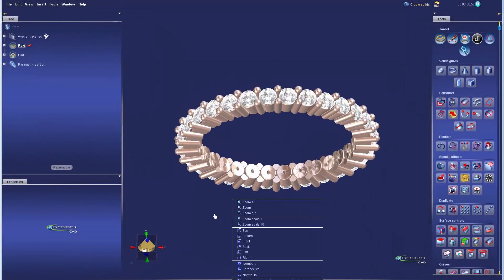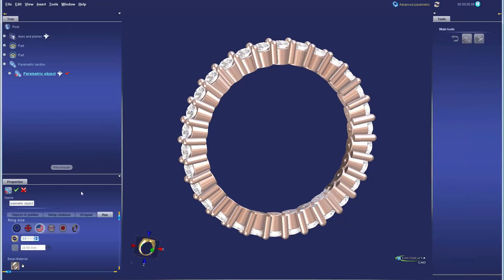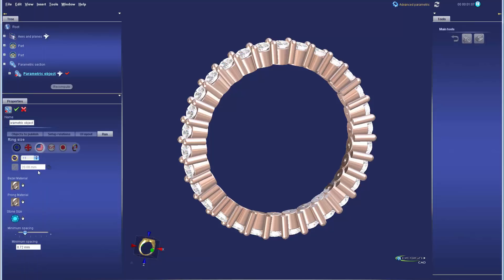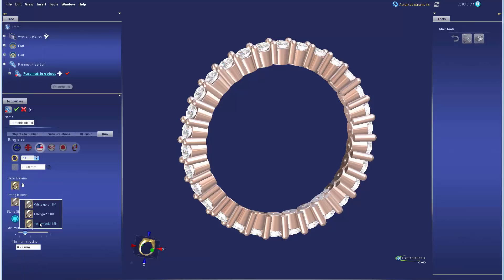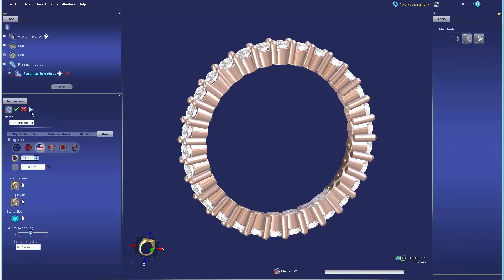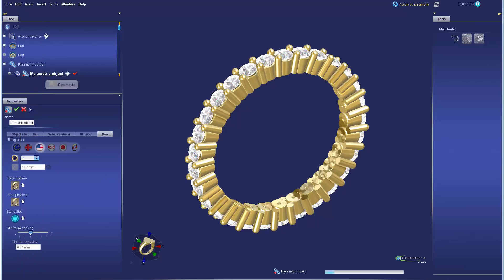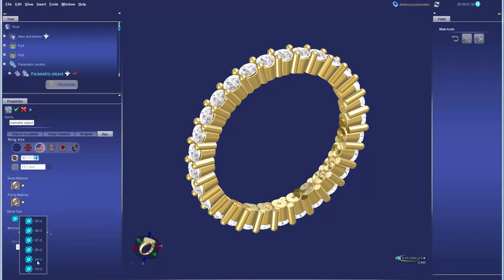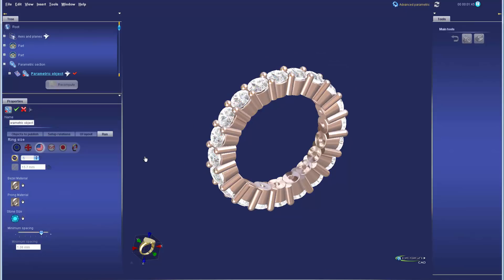Preview: Creation of a custom Eternity Builder with 3DESIGN CAD8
Creation of a custom Eternity band and use of Advanced Parametric features to create your "own Builder" by only choosing the editable parameters that matter to your designs.
Full video available on the 3DESIGN training lounge